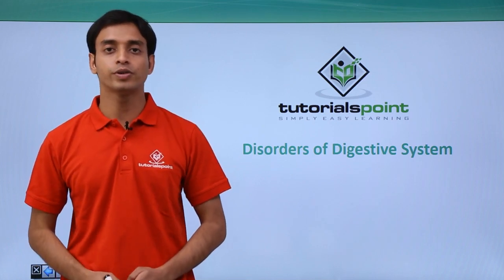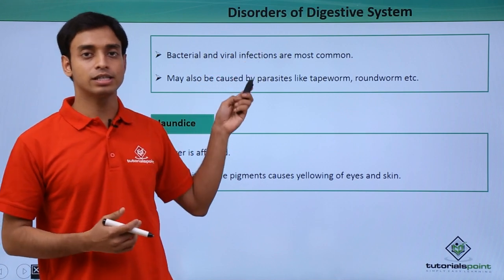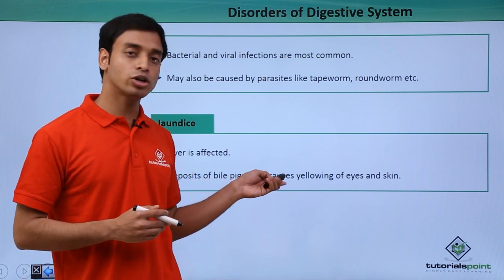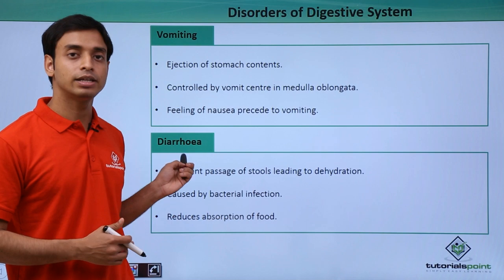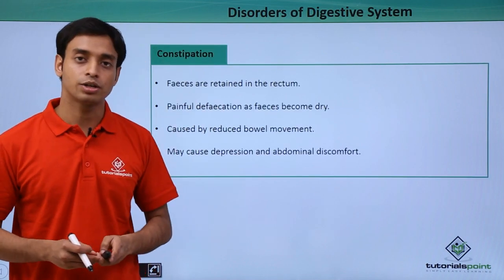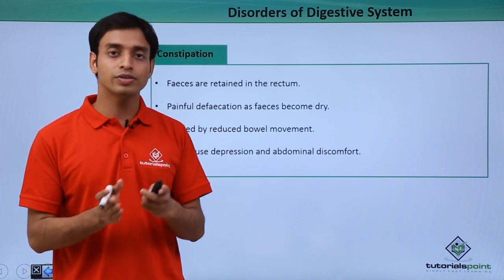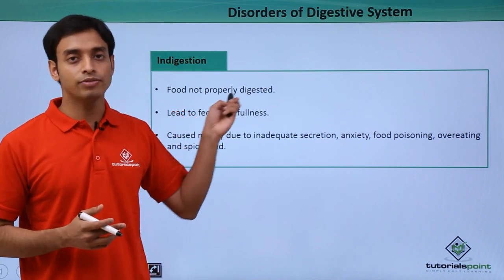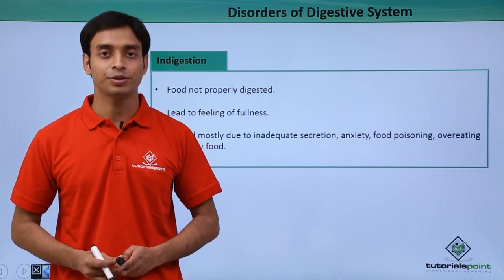Class 11th – Disorders of Digestive System | Digestion and Absorption | Tutorials Point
Disorders of Digestive System